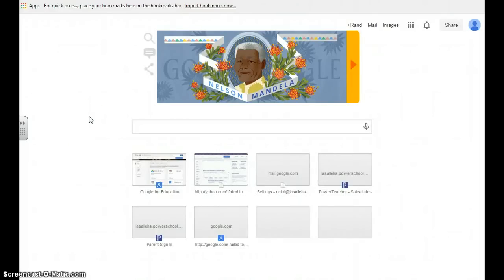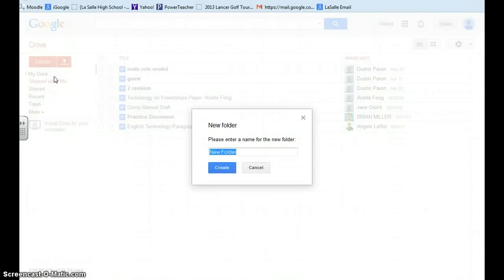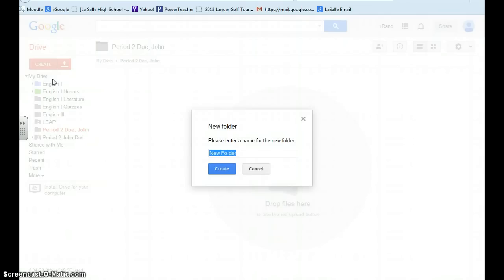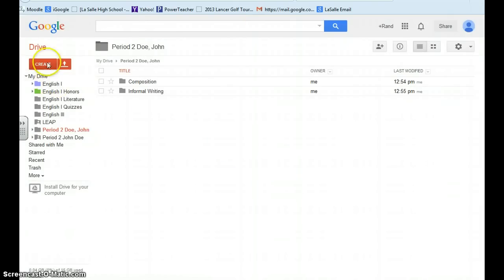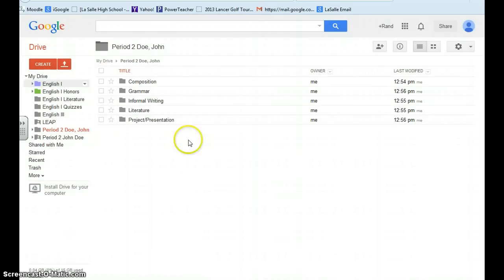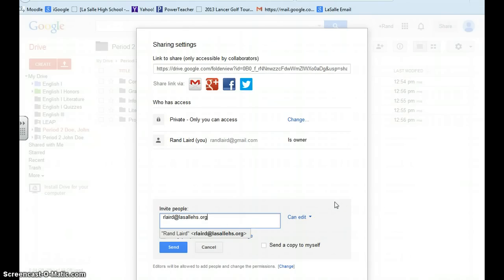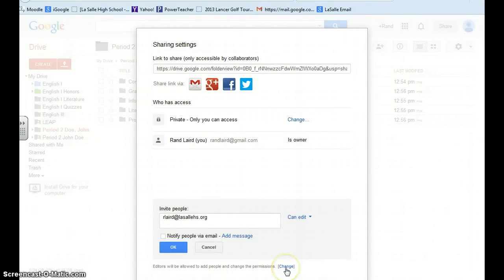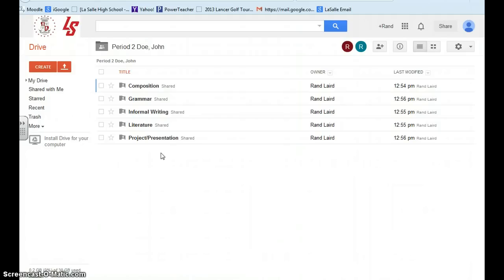English I Folder on Drive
How to create and share a folder for your Freshmen English work